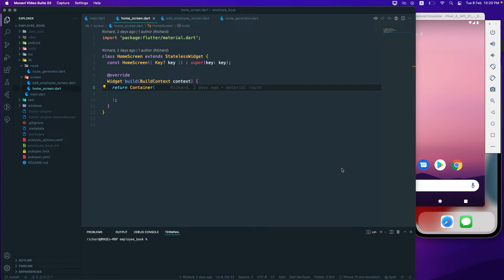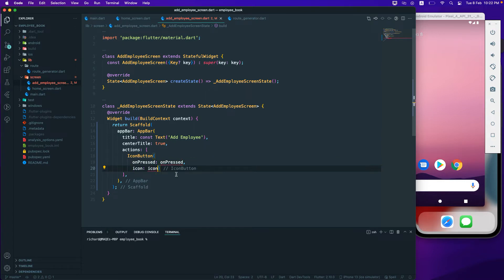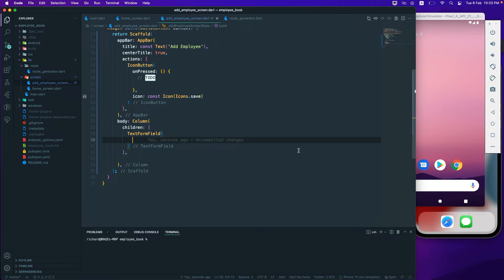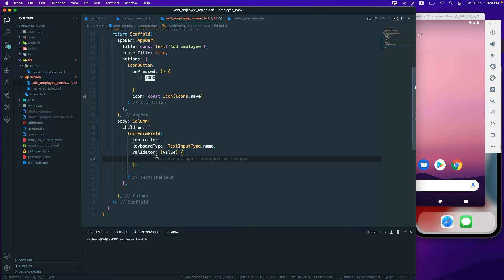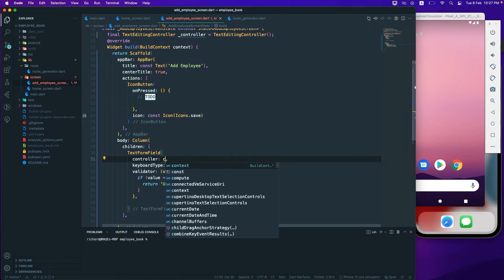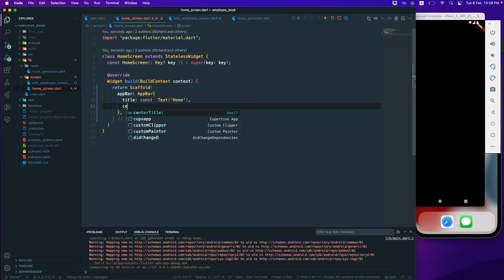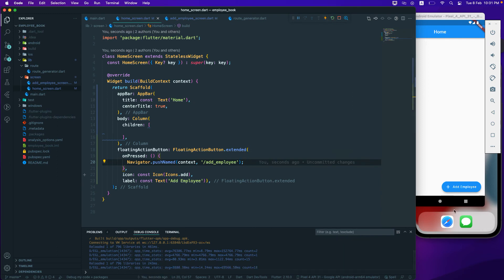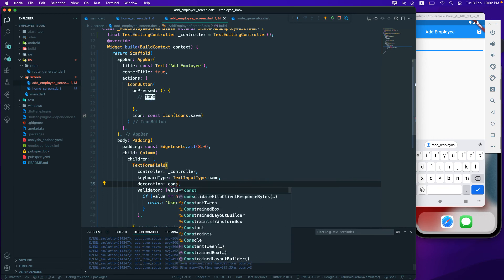Flutter | SQLite | Drift : 3. App Navigation and TextFormField